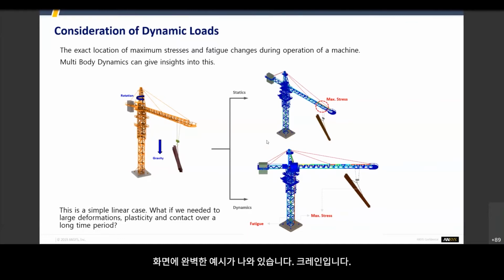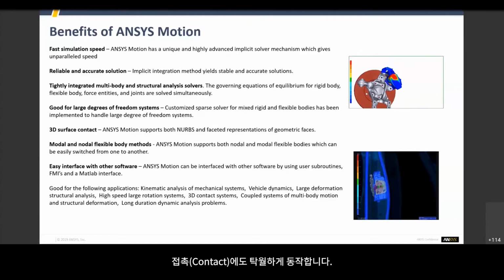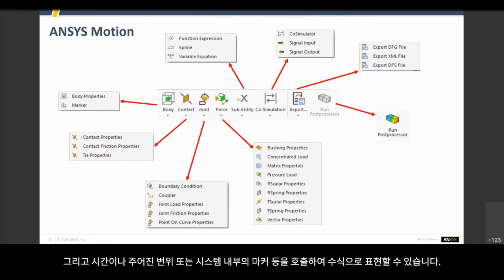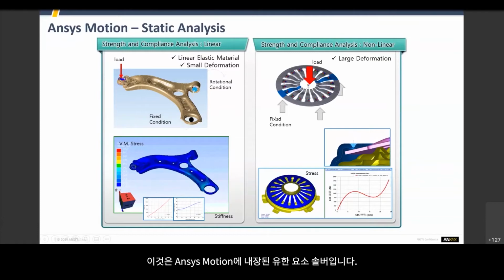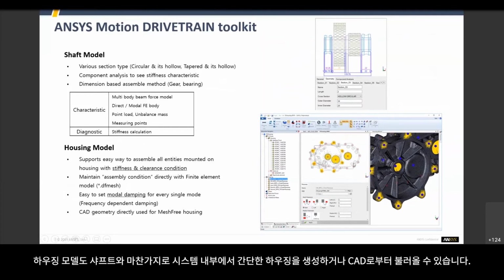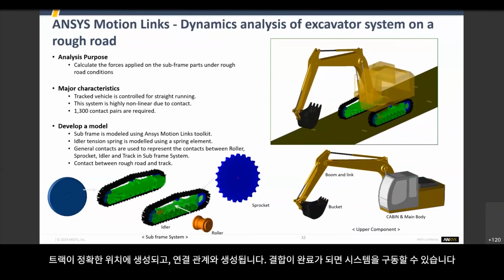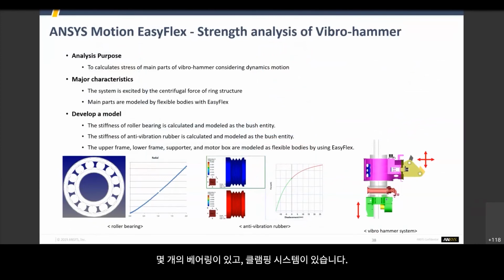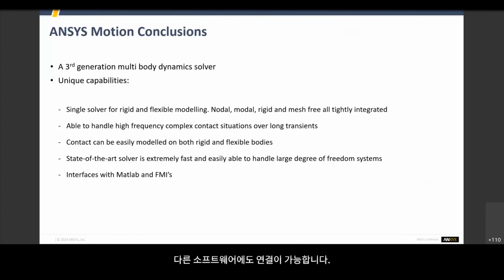A new paradigm in Multi-body dynamics, Ansys Motion 소개 웨비나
다물체 동역학 해석의 새로운 패러다임, Ansys Motion을 소개합니다.